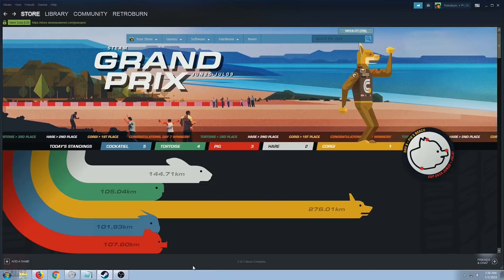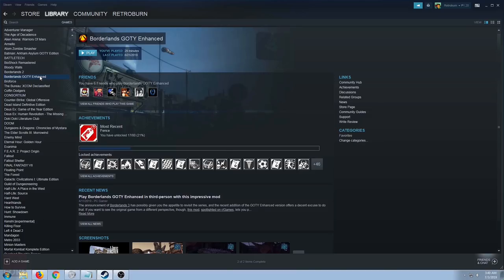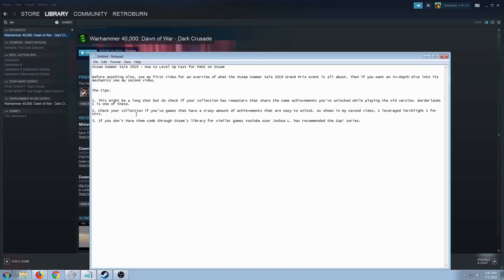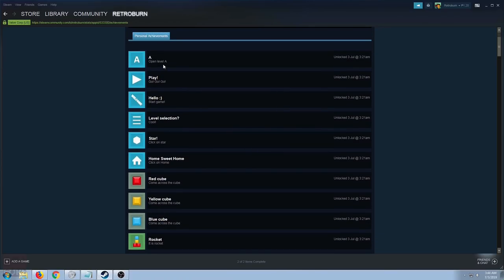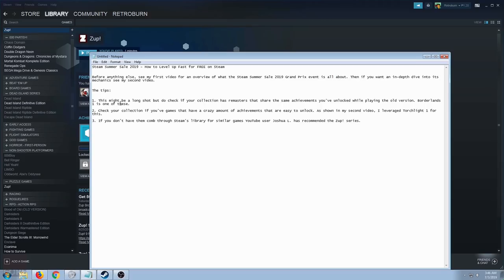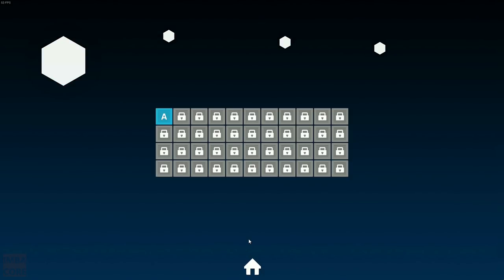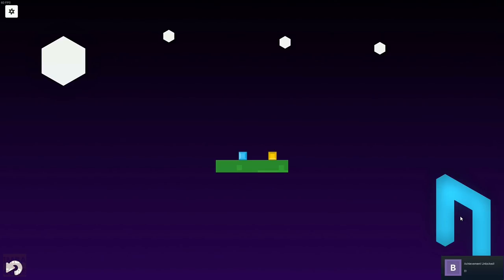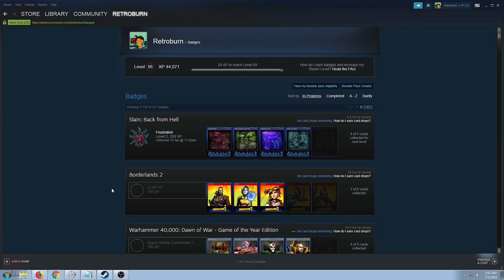Steam Summer Sale 2019 – How to Level Up Fast for FREE on Steam Part 3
How to level up fast and for FREE on Steam using the Grand Prix event during this year's Steam Summer Sale.

This is the third video in a 3-part series. Here, I give you tips on how to unlock achievements fast WITHOUT the use of third-party apps.

If you just joined the event, watch Steam Summer Sale 2019 – How to Level Up Fast for FREE on Steam Part 1, which explains the basics of the event:

After that, watch Steam Summer Sale 2019 – How to Level Up Fast for FREE on Steam Part 2, where I do an in-depth look a the mechanics, complete with a couple of experiments that confirm my theories (in getting more Steam Profile experience points):